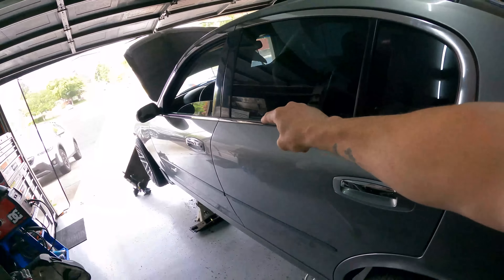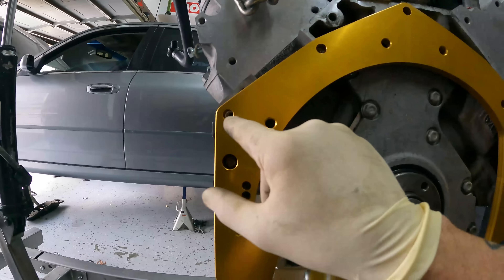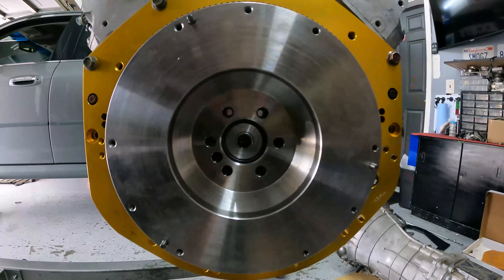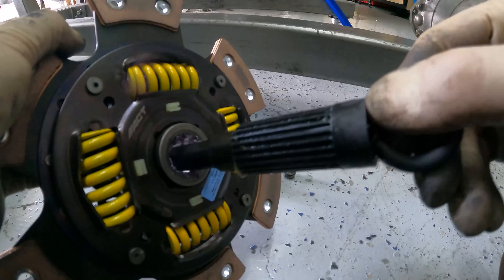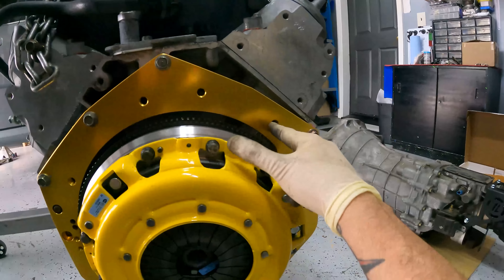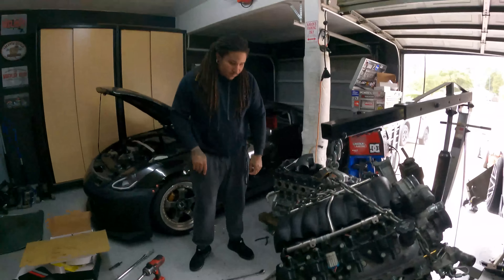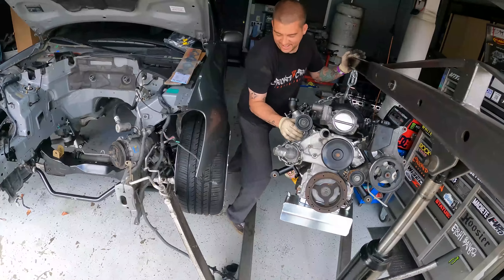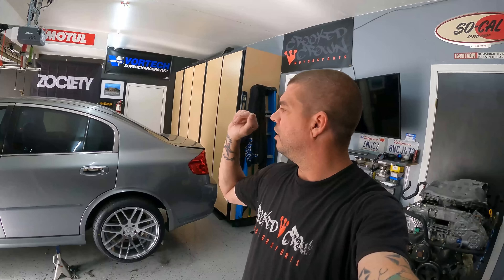ITS IN!!!😈 MIKE MYKES CHEVINITI SS-G IS LS3 SWAPPED!!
FINALLY, WE FINALLY INSTALLED THE ENGINE AND TRANS!! This thing could NOT get any cleaner either!! Today we install the plate, clutch setup and get the trans on as well as get it placed in its new home. CHECK. IT. OUT!

SUPPORT MY DISGUSTING OBSESSION WITH COFFEE

Gary King Jr. :  @Kinganytime
Mike Myke :  @Its_Mike_Myke